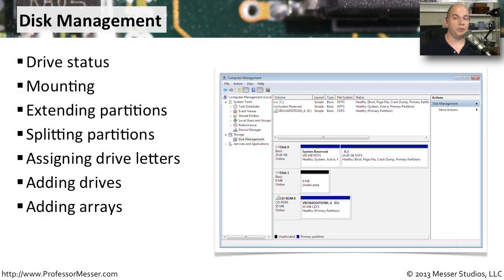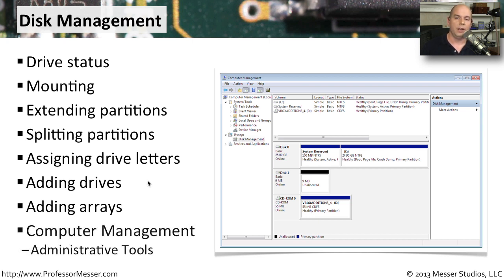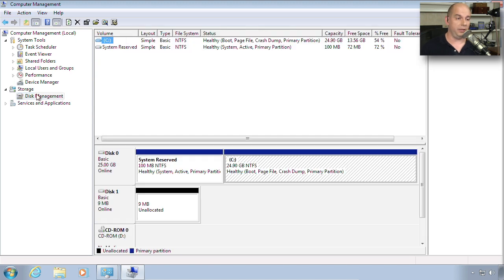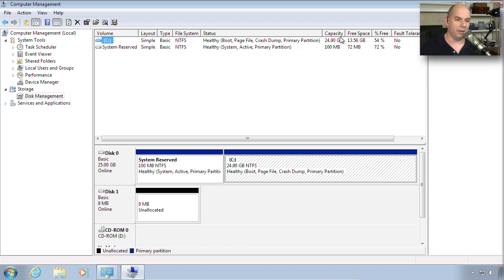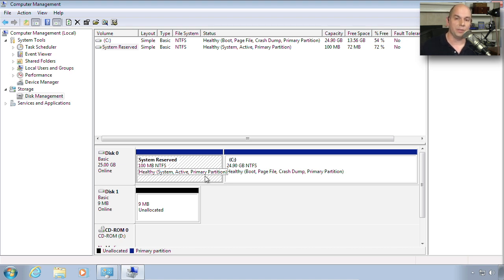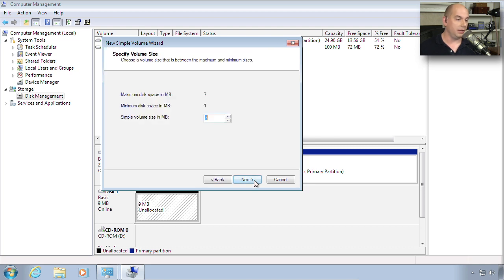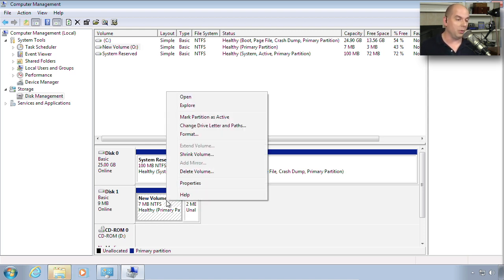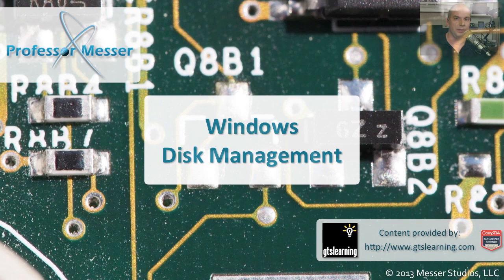Windows Disk Management - CompTIA A+ 220-802: 1.4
If you need to add, remove, or configure a disk in Windows, then you'll probably use the Disk Management utility. In this video, you'll learn how to configure and use storage devices in the Windows Disk Management utility.